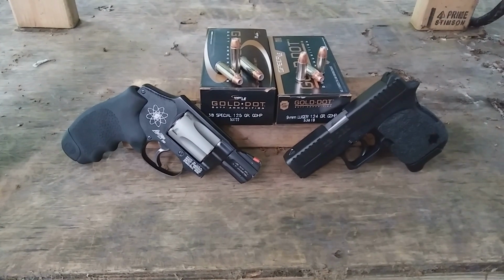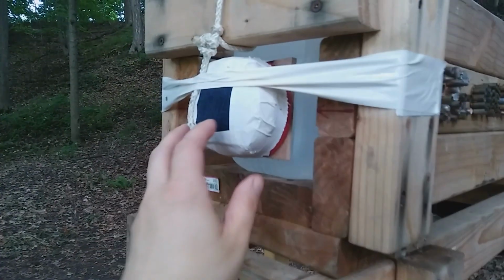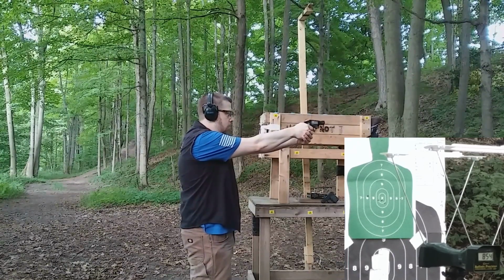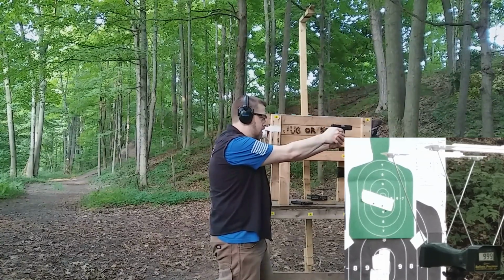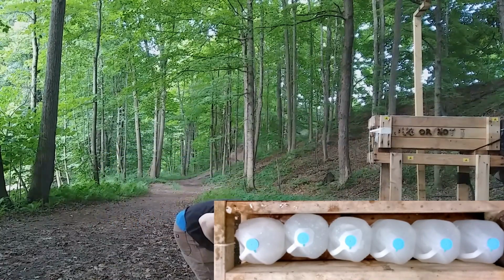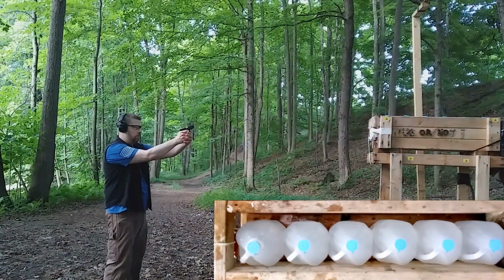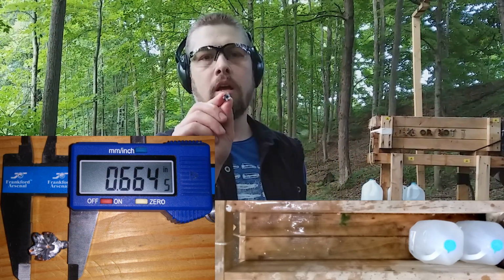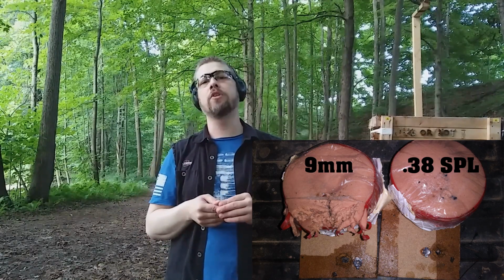Short Barrels: 9mm VS .38 Special Ep.4- Speer Gold Dot